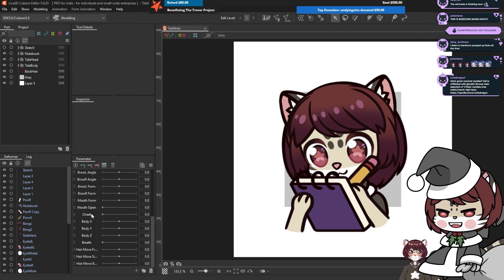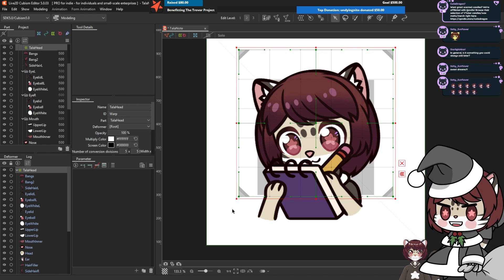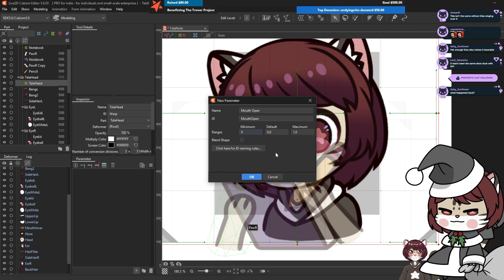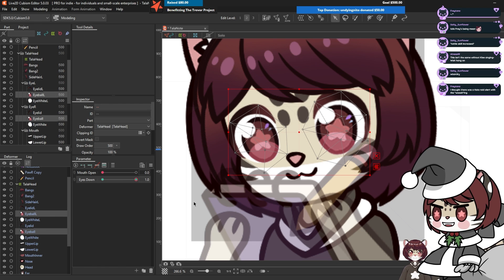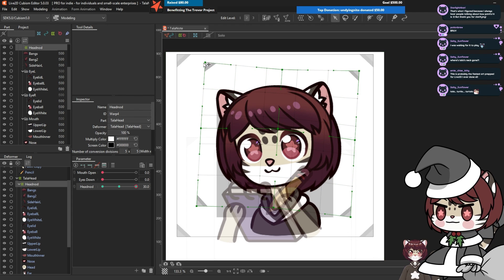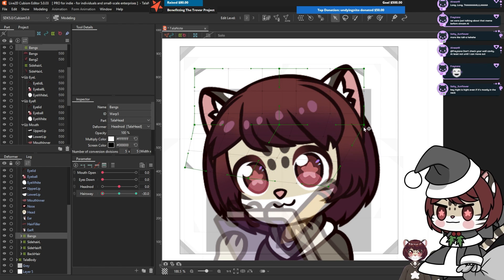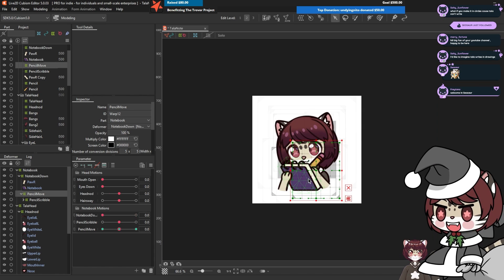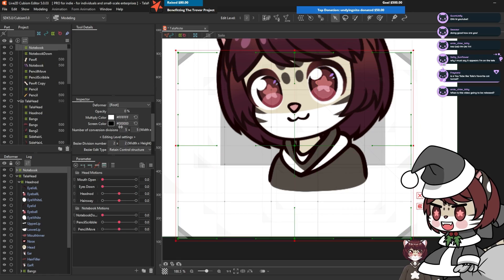HOW TO: Make an Animated Emote using Live2D【PART 2 - RIGGING】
A great entry point to anyone wanting to learn Live2D: Animated Emotes!

Recorded LIVE on Twitch! Part 2 of how to make an animated emote using Live2D! I cover how to rig an emote in Live2D, ready to be animated!
Part 3 - Animating an emote coming shortly!

Rigging Video Chapters:
00:00 - Mesh
01:23 - Deformers
02:40 - Mouth
06:24 - Eyes
07:46 - Head Nod
09:35 - Hair
10:39 - Notebook
12:27 - Pencil/Hands
14:57 - Body